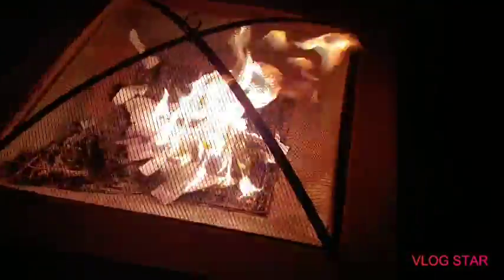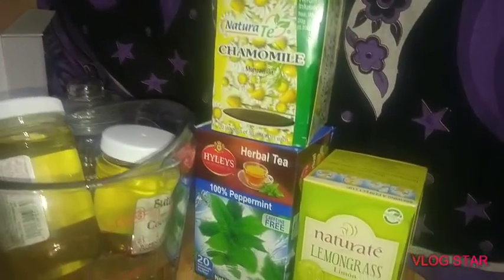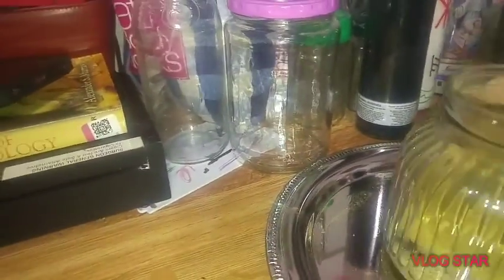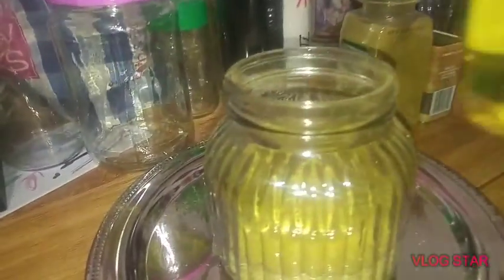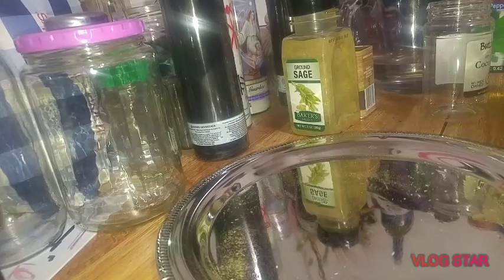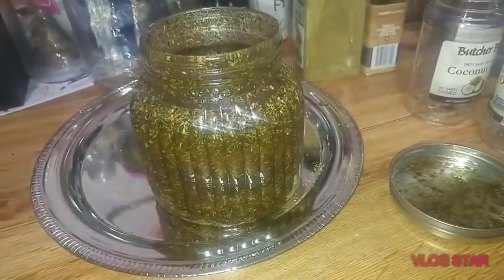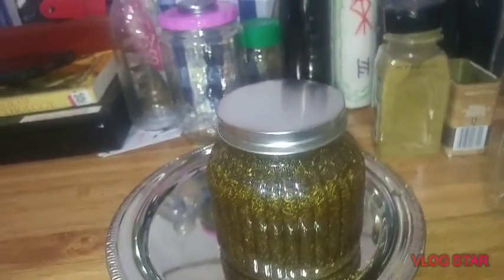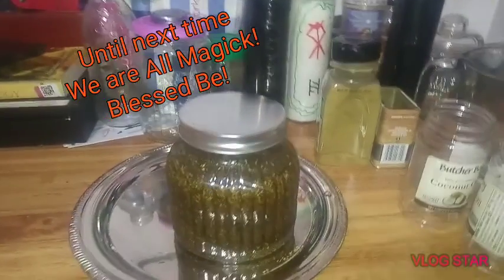Dollar Store Make Your Own - Witch Essentials Ep 1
The first in hopefully a series related to Getting Witchy at the Dollar Tree - things you can make for magickal use with items from the Dollar Tree/99cent store!  Tonight we are making an anointing/protection oil!